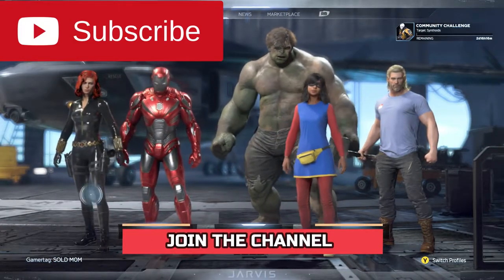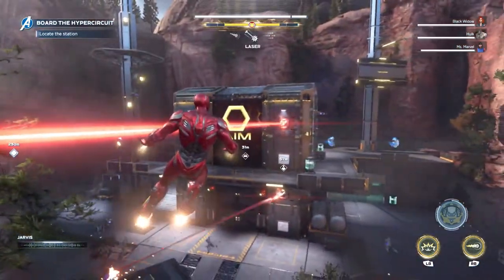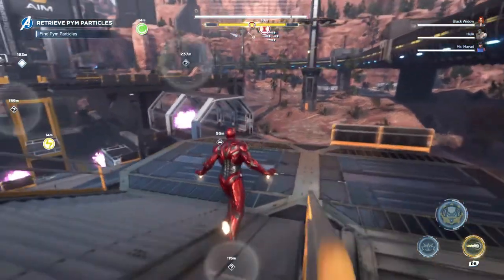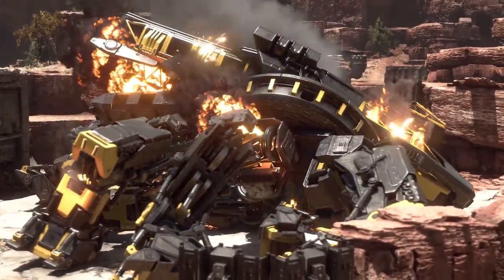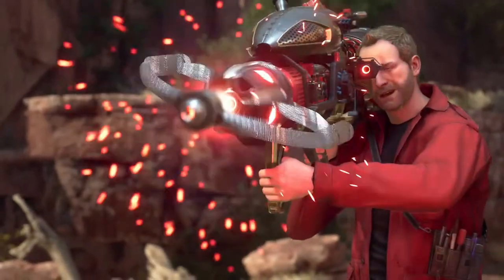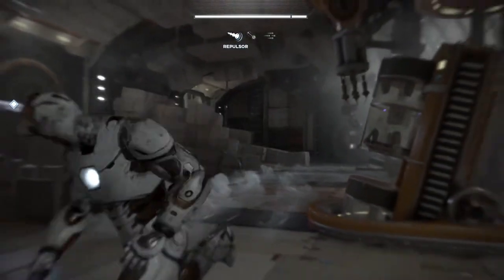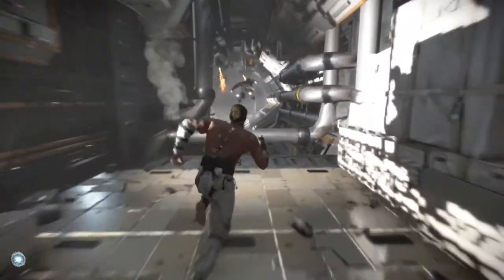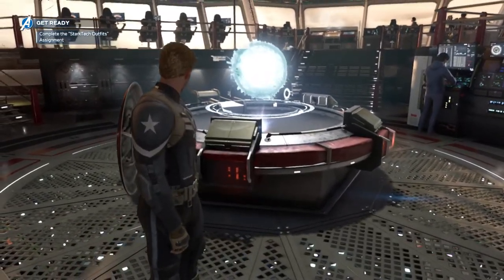MARVEL'S AVENGERS FULL ACHIEVEMENT GUIDE - RESCUE CAPTAIN AMERICA - ENTRY 10 -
Hey everyone! Thanks for checking out my video! This is my Achievement  Walk through Guide for "MARVEL'S AVENGERS", We will be getting all of the  Achievements in the walk through. At any point if you find any questions you need answered and I didn't cover it  please hit me up in my social media to contact me, I have a very quick response time and I'm always willing to assist with anything game related!!!

This entry will focus on Getting to the AIM Space station and rescuing Captain America.
                    ACHIEVEMENTS FOR THIS ENTRY (ENTRY -10-) (10 in total)

   -   UNPARALLELED VIEW - Reach the AIM Space Station.

   - WELCOME BACK. OLD FRIEND - Rescue Captain America.

This is where you can stay up to date on all my Firefight Break Downs/ Strategies/ Game-Play Guide/ Tips and Tricks/ Collectibles Guides / Achievement Guides and SO MUCH MORE!!!

--- GOLD HAT